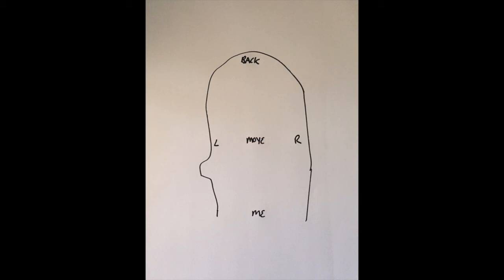Moye at 15mnths 3HC at Beauport Brook